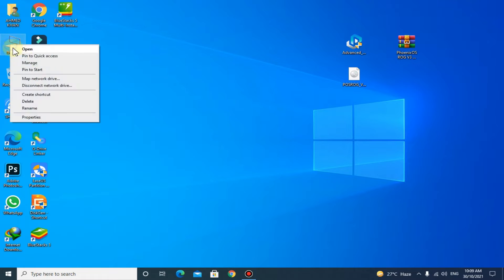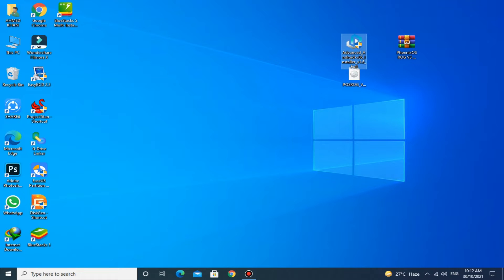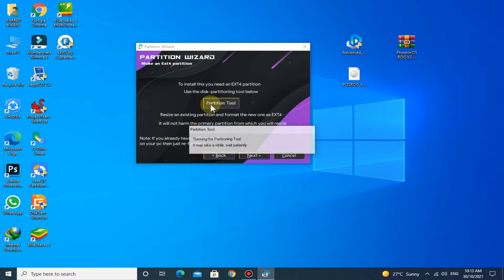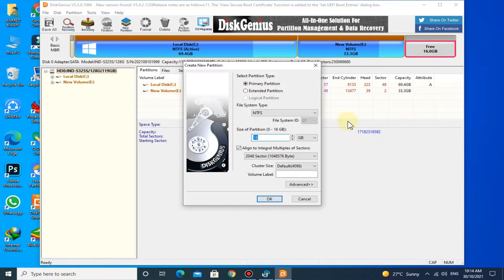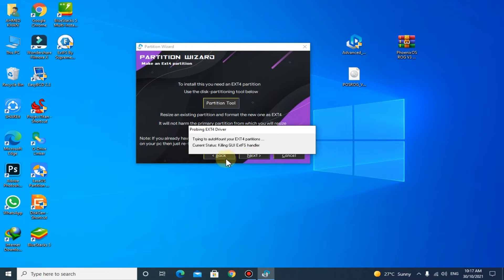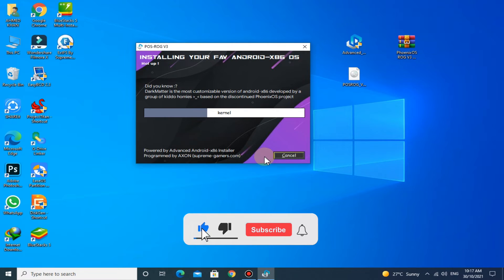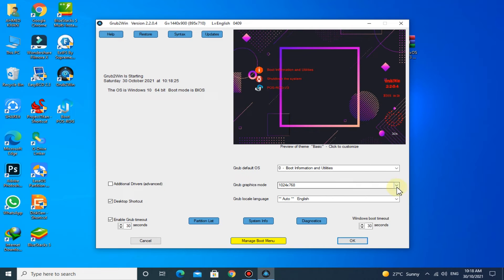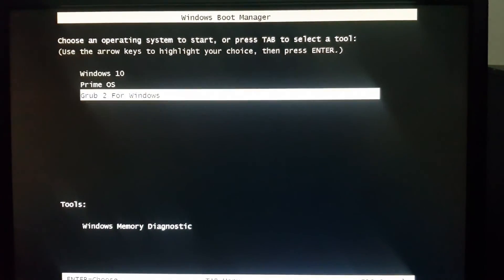How To Install Phoenix OS ROG V3 Update 5 | Easy Method | 2GB Ram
PhoenixOS ROG V3 Complete instalation guide...
PhoenixOS ROG V3 is one of the Best Android X86 Operating System designed for FPS games like Free Fire, PUBG Mobile, Cyber Hunter, etc.

PhoenixOS ROG V3 is the upgraded version of official PhoenixOS.

If you are facing any error in PhoenixOS ROG V3 , share it with me in comment box.

Background Sounds ( No Copyright  )

phoenix os rog installlation
how to install phoenix os on pc
rog v3 u 5 installation
rog v3 u 5 download
phoenix os roc install
how to install phoenix os rog on pc
how to install phoenix os rog version
best phoenix os version for free fire
best phoenix os version for pubg
best phoenix os version for gaming
phoenix os low end pc
phoenix os
tech 4u
how to install rog phoenix os
how to change phoenix
how to change phoenix os into phoenix os rog v3